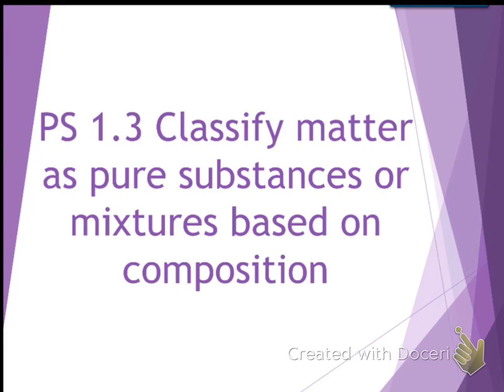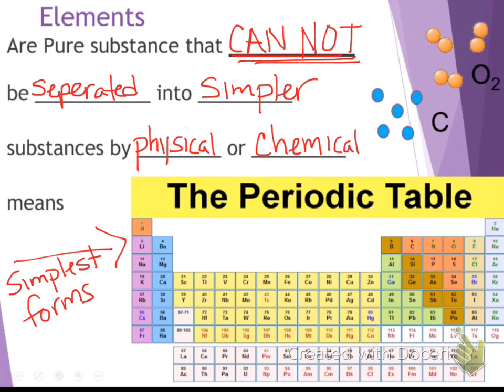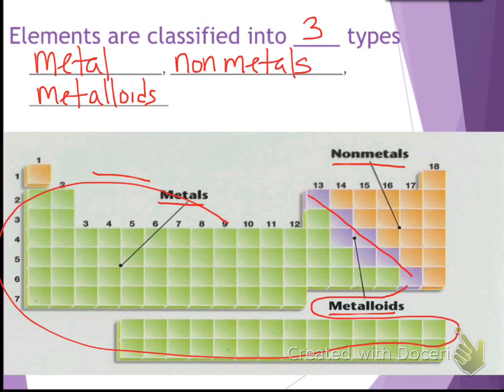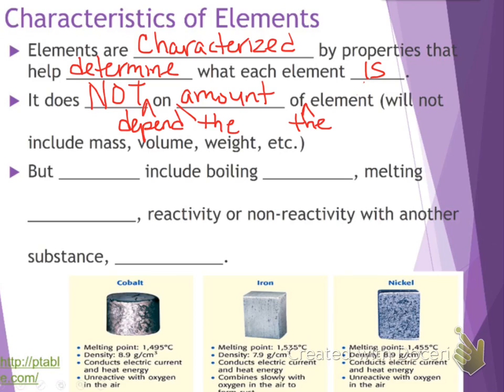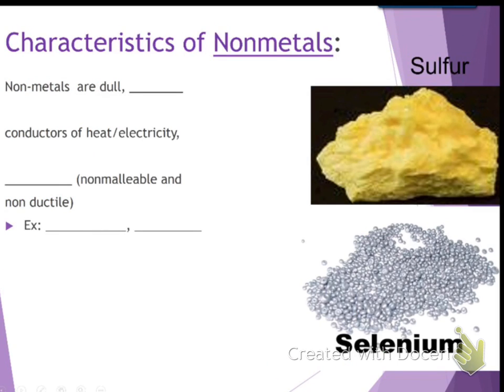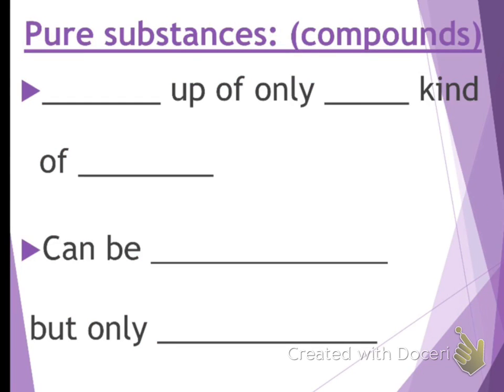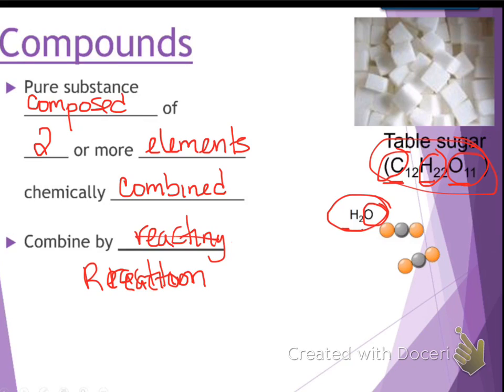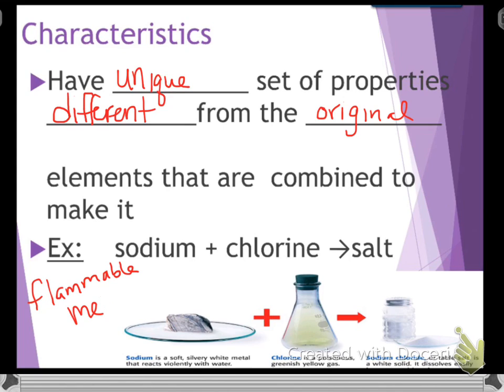FUN 1.3 classifying matter as a pure substance or mixture